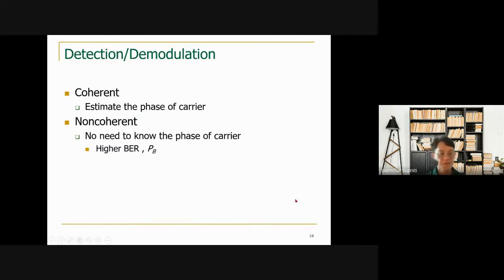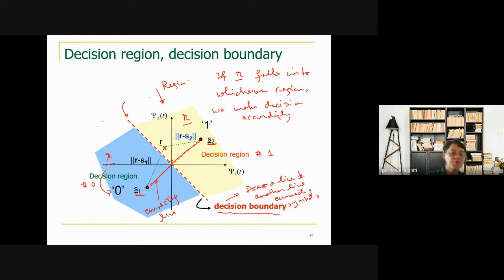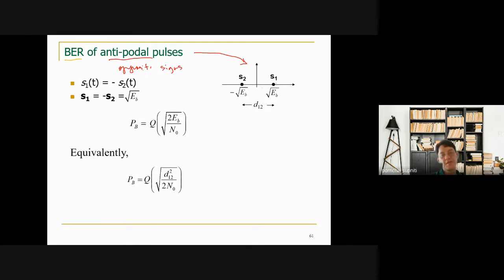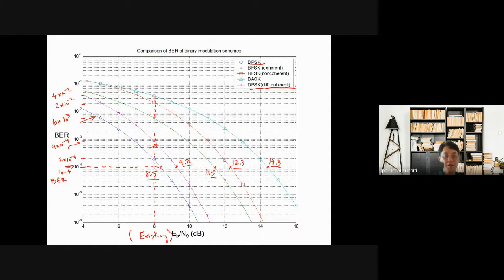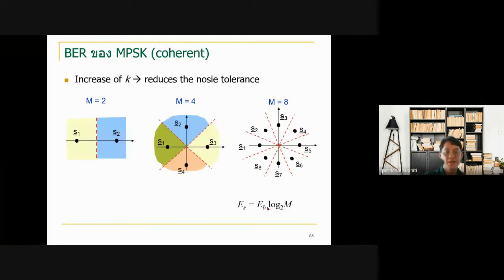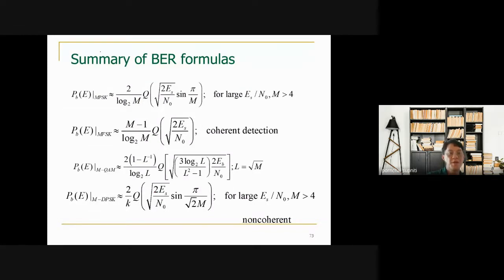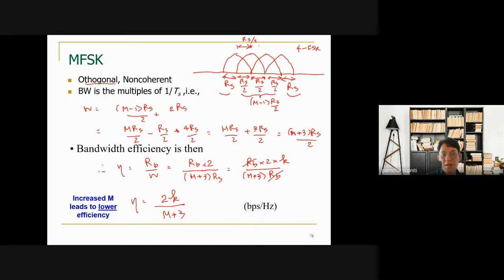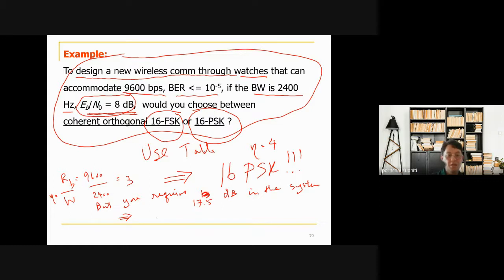(English) Bit error rates of M ary Passband Modulation